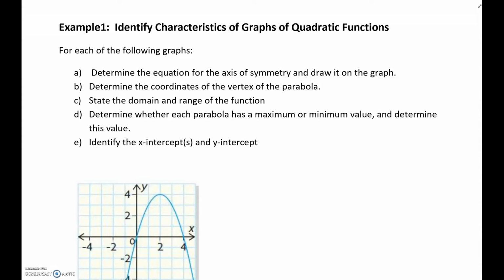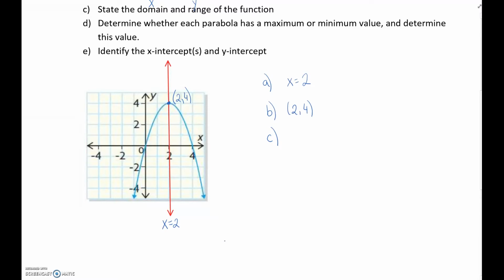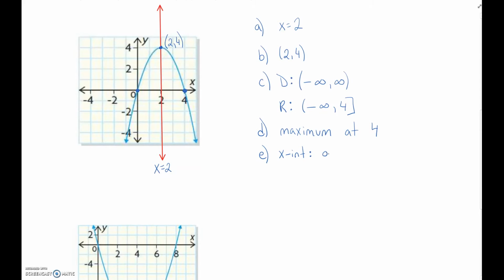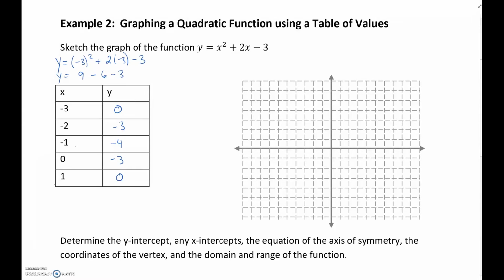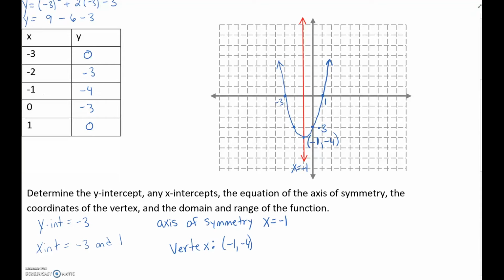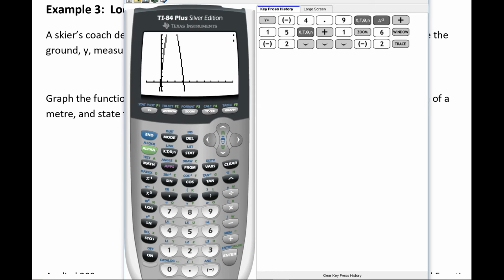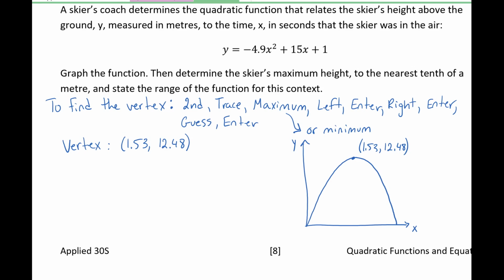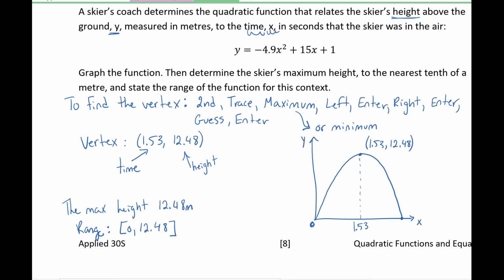7.2 Properties of Graphs of Quadratic Functions